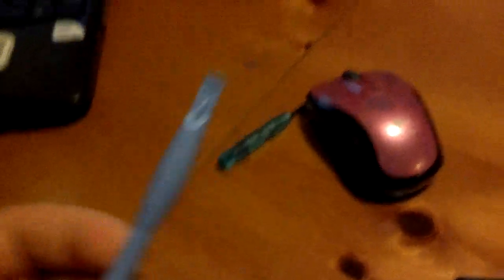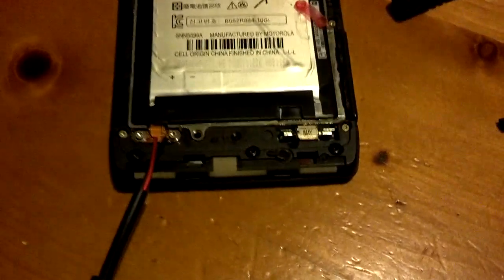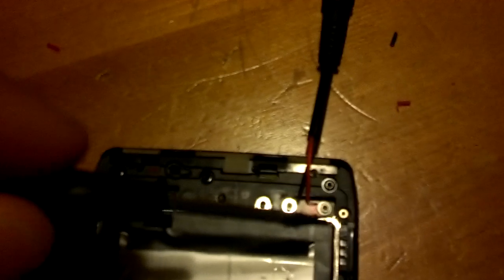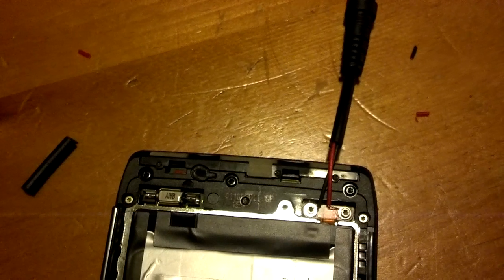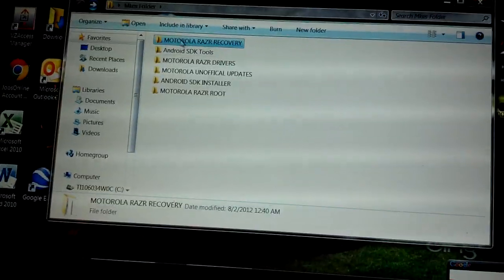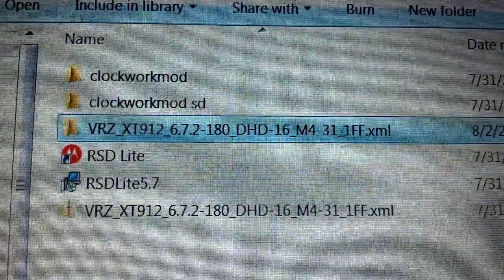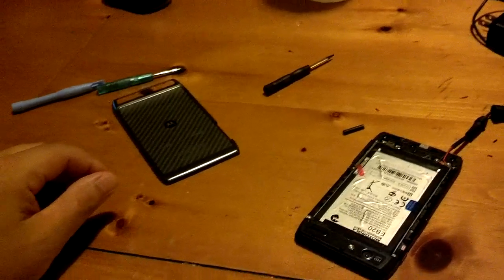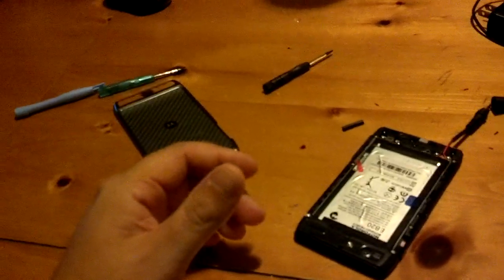How to fix a Motorola droid razr stuck in fastboot with low battery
Low battery in ap fastboot fix for Motorola droid razr